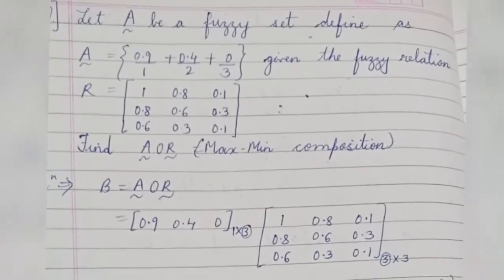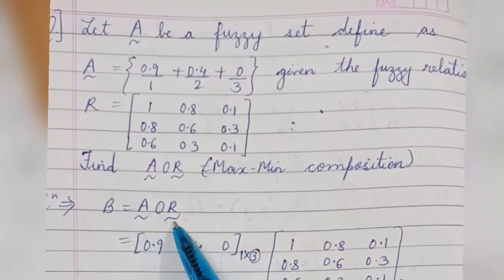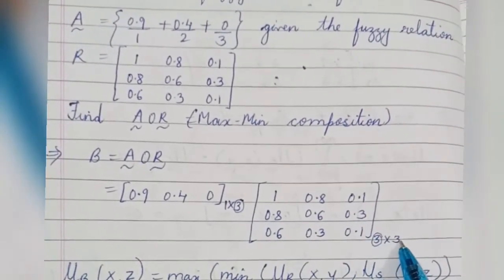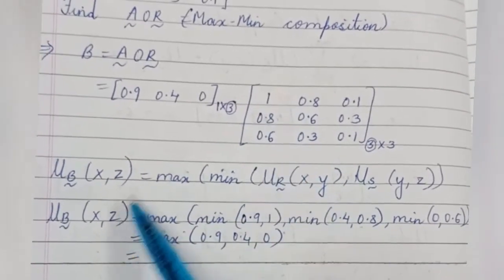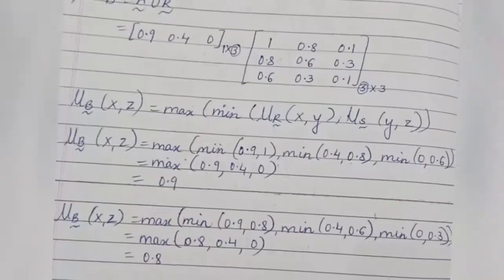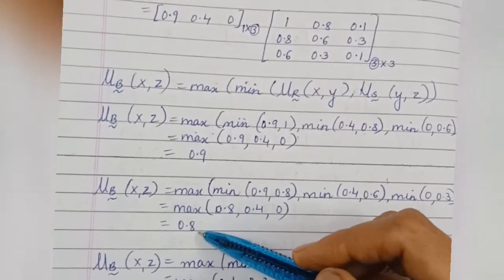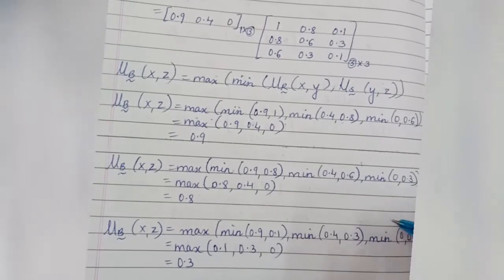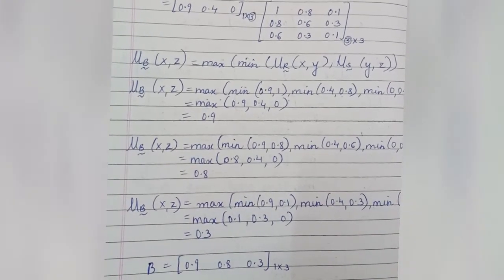Max-Min Composition | Soft Computing| Tutorial 18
This video is one of the series of soft computing. This is beginner's full tutorial of soft computing.
Hope you learn a lot from this.